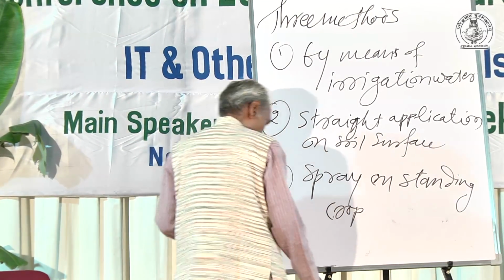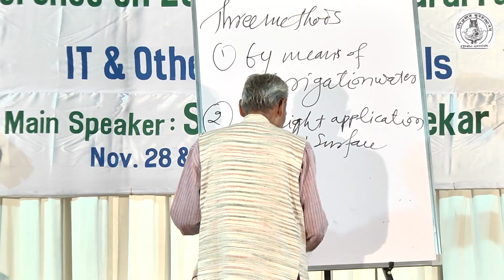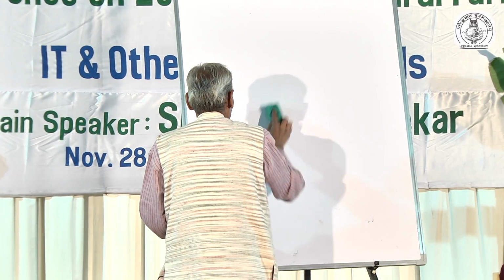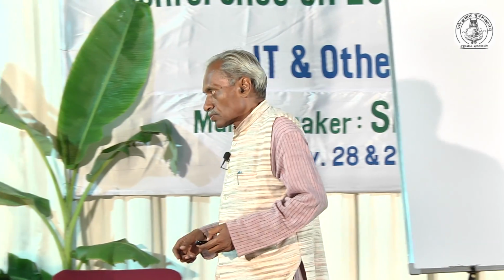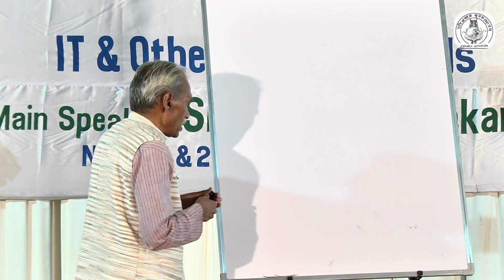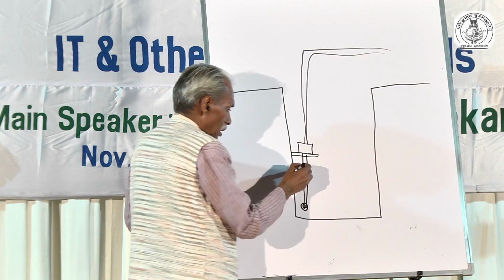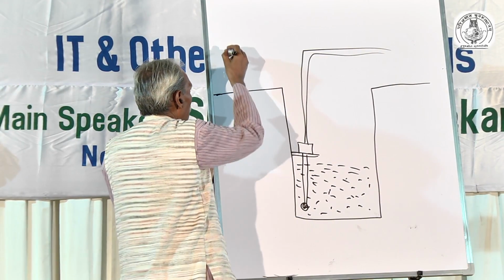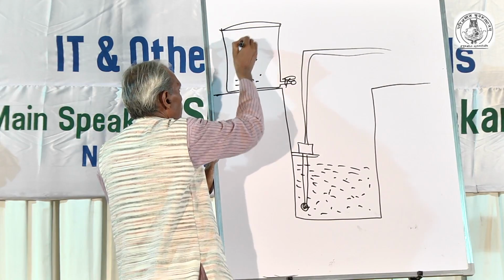Zero Budget Natural Farming part 14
A 2 day Conference on Zero Budget Natural Farming for IT & Other Professionals
Keshav Memorial Institute of Technology